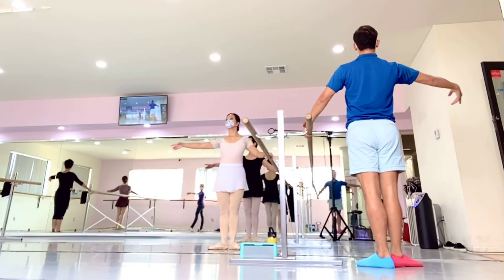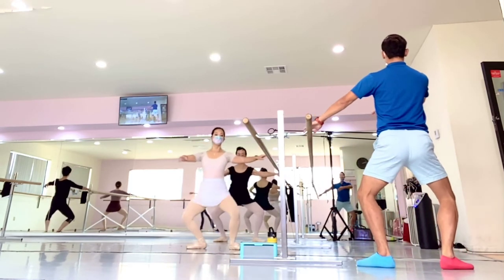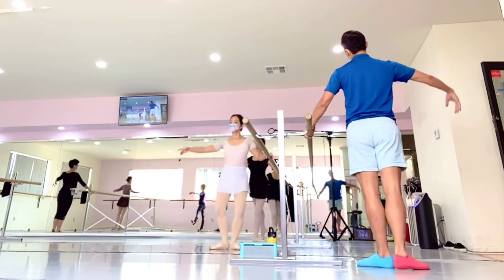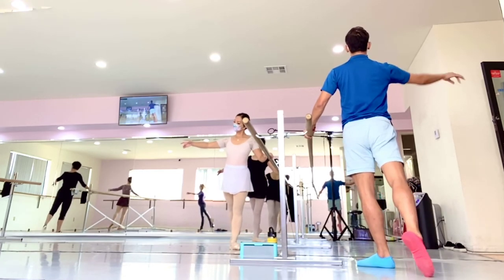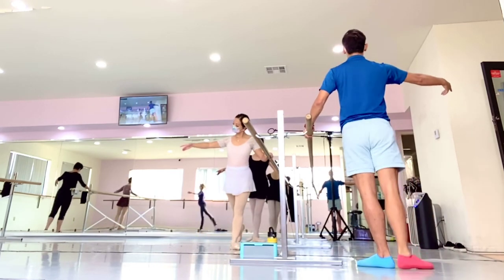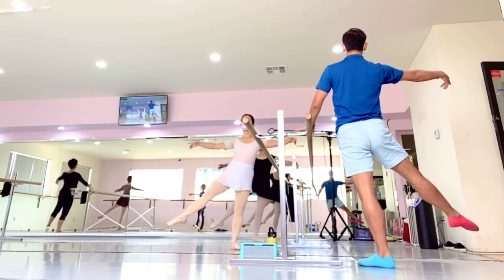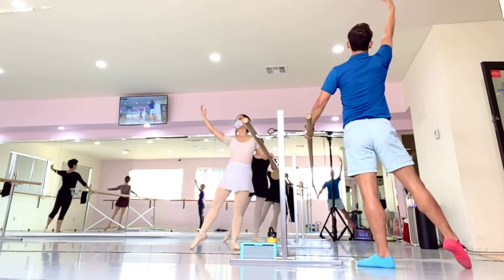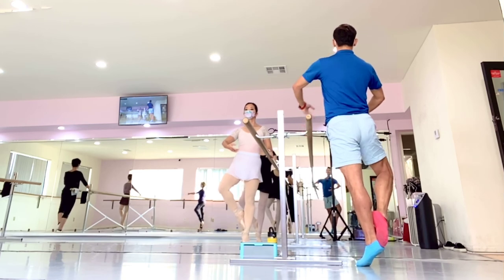Slow Tendu, intermediate adult ballet class demo⁠⁠